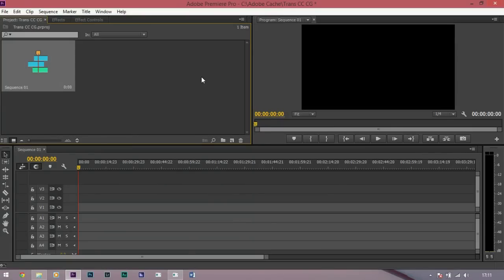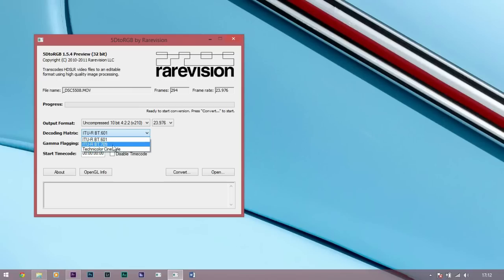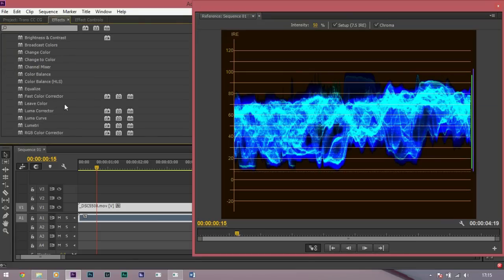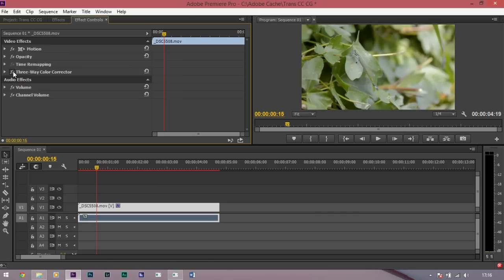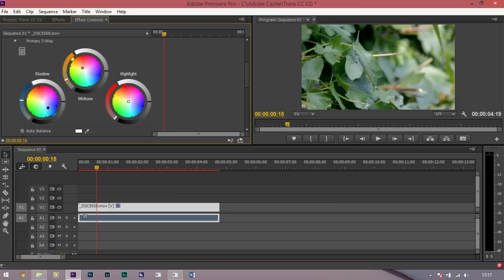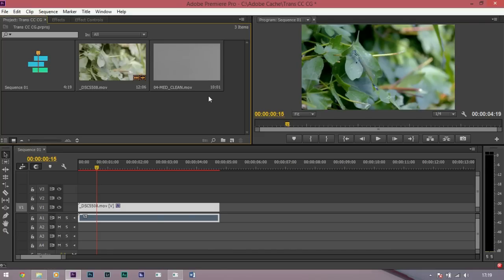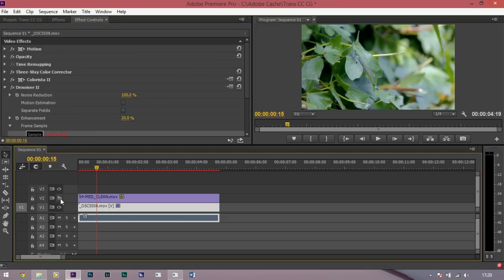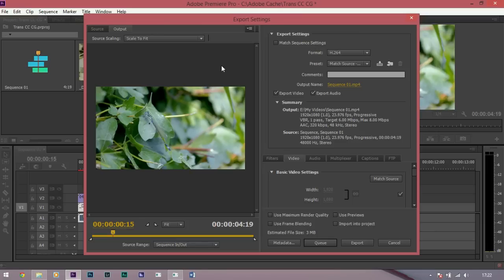DSLR Workflow | Transcode | Colour Correct | Grading | Grain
In this video I show you my full HDSLR Colour workflow using 5DtoRGB by rarevision, Adobe Premiere Pro CC, Colorstina 2, Denoiser 2 & Gorrila Grain's 35mm film scans.

If you need to know how to use Adobe Premiere Pro CC check out my Full Beginner's Guide here: